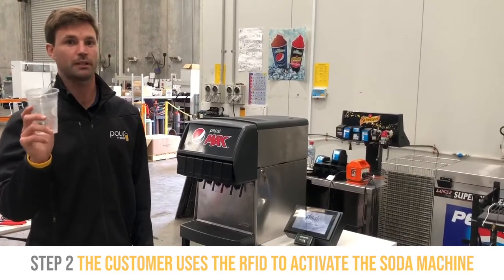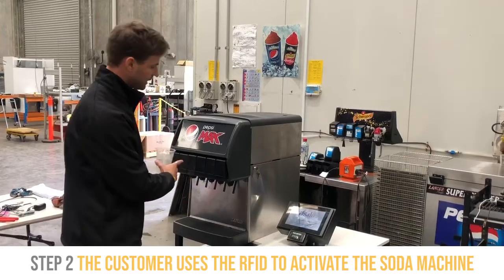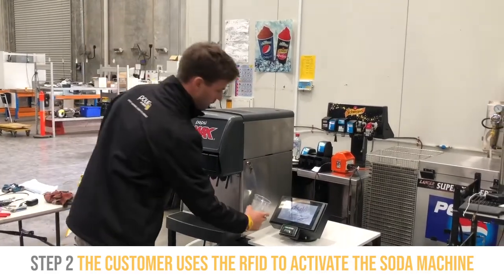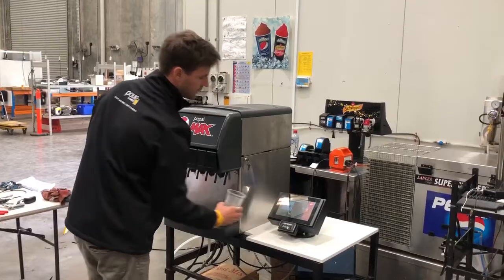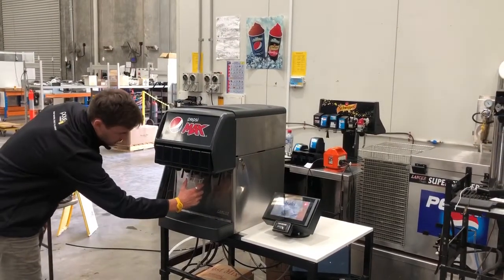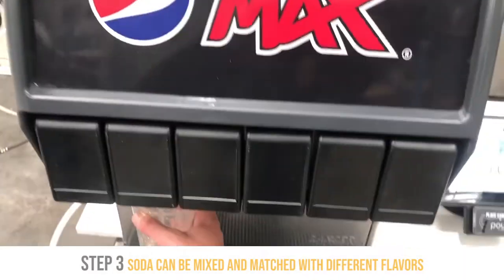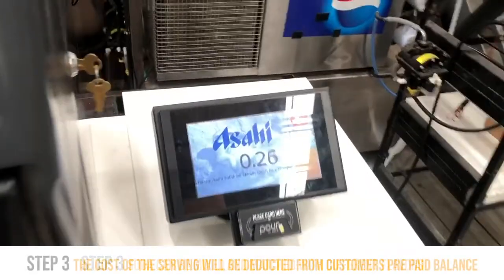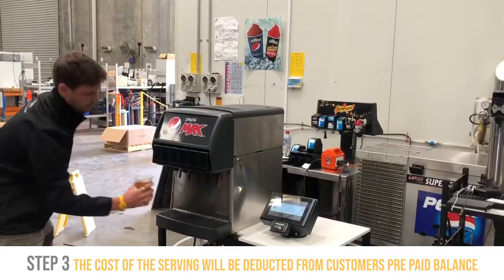Self-Pour Soda Machine Powered By PourMyBeer Self-Serve Technology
Soda? Yes, we can pour it! With PourMyBeer's self-serve technology, the traditional soda dispenser gets even more high-tech. With our RFID-enabled software, businesses can offer customers cards or even tagged cups that link to their account, giving them full control of the drink experience. Check out this video where Duncan, a team member of PourMyBeer, shows you how it all works.